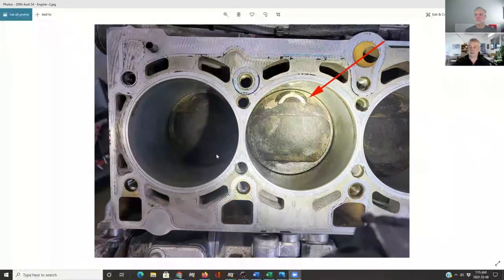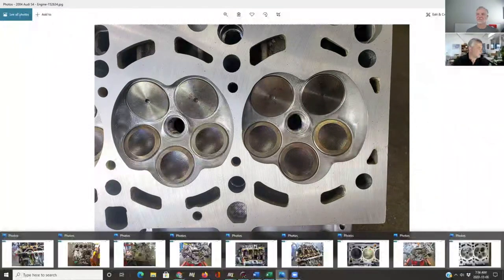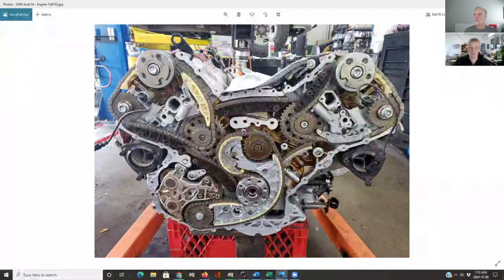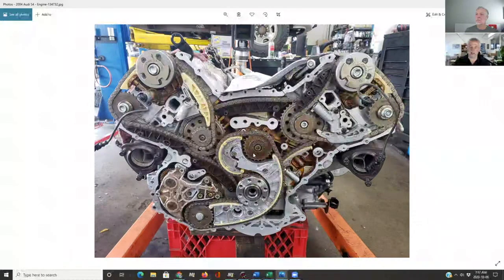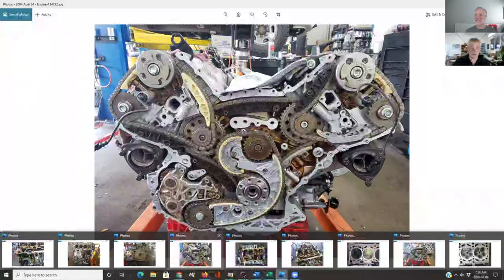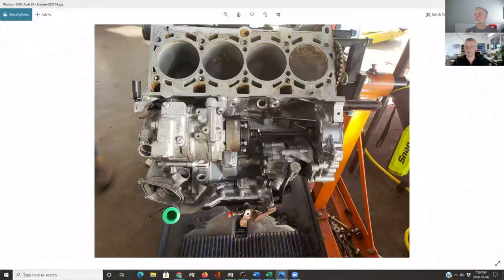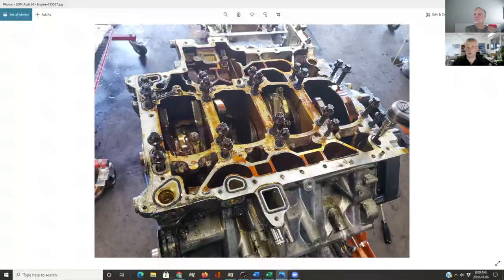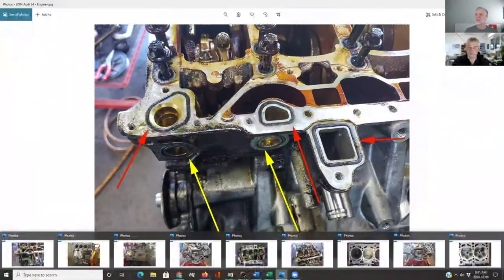2004 Audi S4 Avant, Engine Repairs